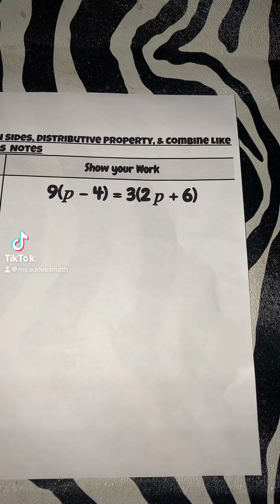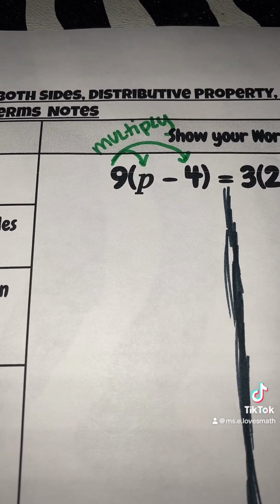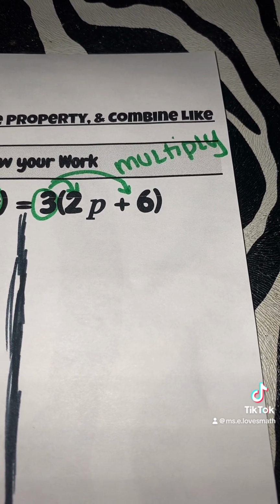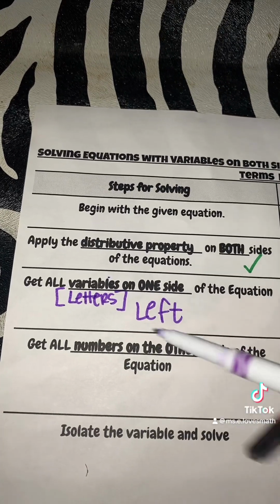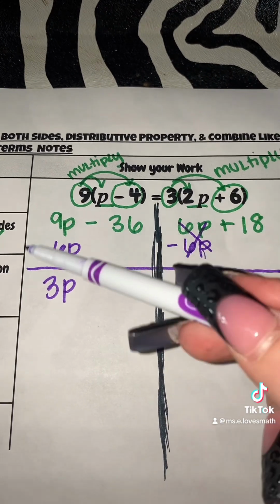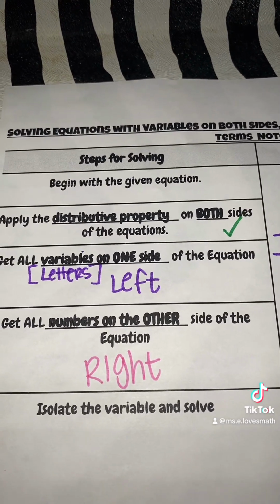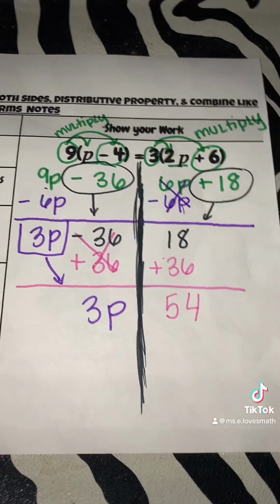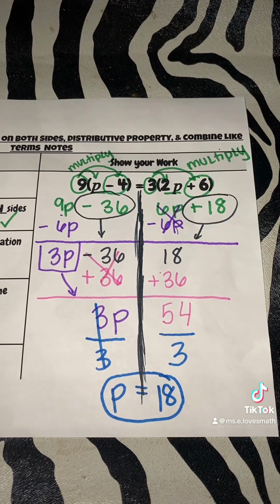8th Grade Solving Equation - Variables/Distributive Property on BOTH sides